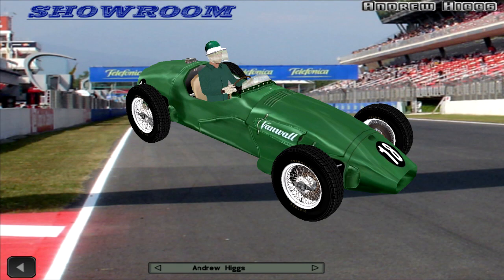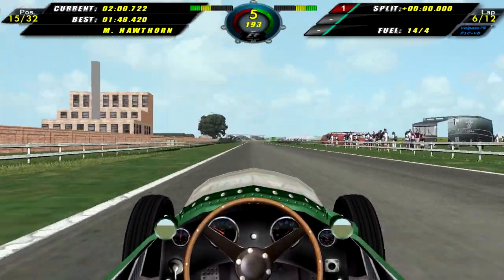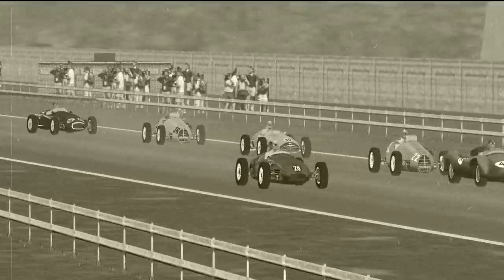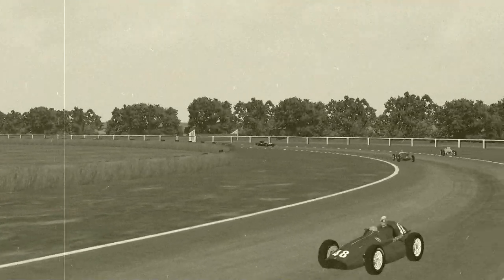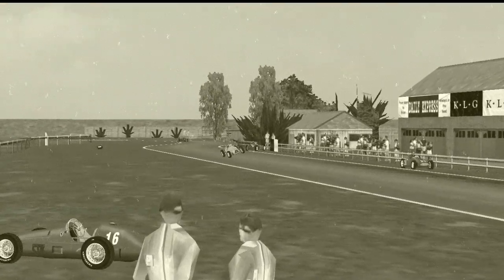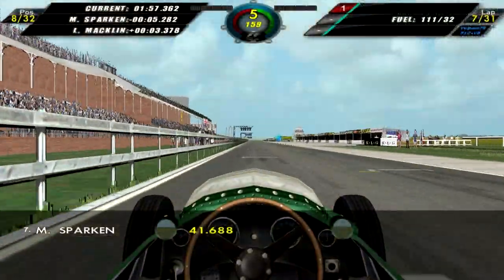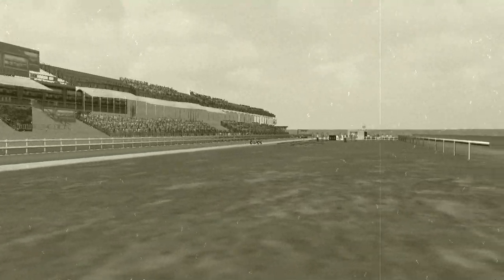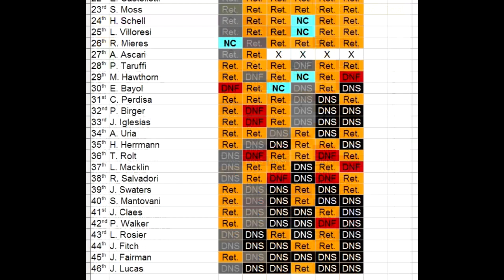F1 Challenge VB | R.06 - 1955 British GP | (For King and Country!)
We are back in Britain for the 6th round of the season. Andy Has won the 1955 Title, but he will be looking to show that he truly deserves that trophy. And here more than anywhere else, he will want to win. He only won once in Britain, and he will make sure to make this his second victory in front of his home crowd. The other Brits on the grid will also be looking to win here. Who will come out on top? No one knows. Just as he did the rest of the season, Andy failed to qualify anywhere near the front of the grid and this will give him extra work throughout the race. Enjoy!

My "Monster" Rig:
MB: Gigabite G31/35
CPU: Intel Core 2 Duo E8400 @3GHz
GPU: nVidia GT-740 @ 1Gb VRam
Memory: 2x 1Gb DDR2 @ 800MHz
Storage: 1 Samsung HDD @ 160Gb + 1 Western Digital HDD @ 1Tb
Key Board: Microsoft Wireless 2000
Mouse: Microsoft Wireless 2000
Wheel: Thrustmaster T150 RS + Thrustmaster T3PA Pedal Set
Joystick: Genius MetalStrike Pro